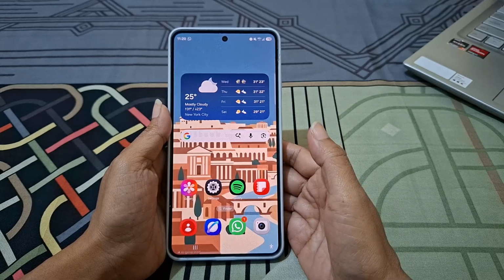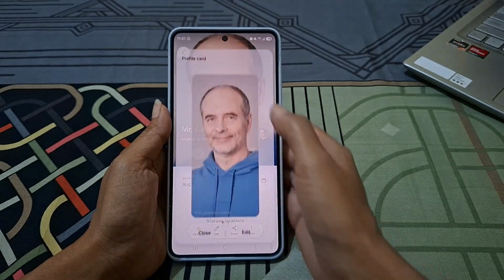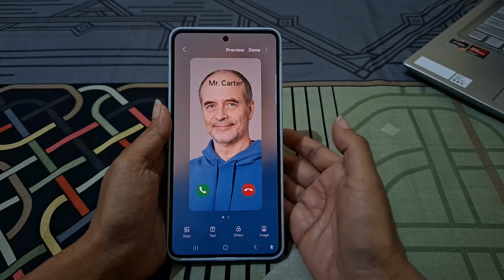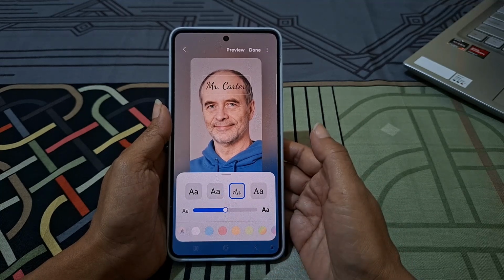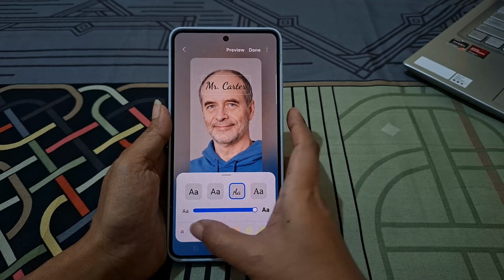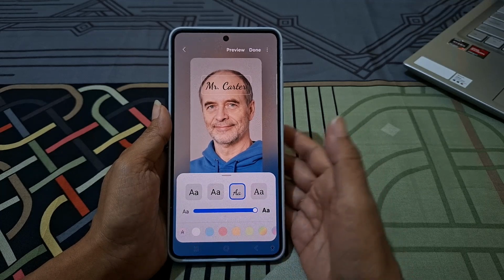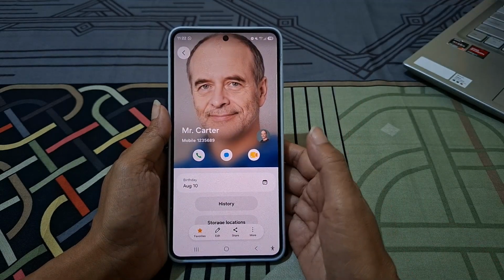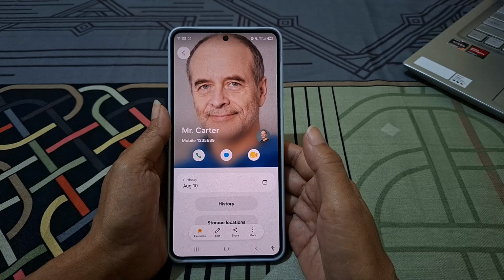How to Change Contact Name Font Style on Profile Card on Samsung Galaxy S26 Ultra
Learn how to customize the contact name displayed on a Profile Card on the Samsung Galaxy S26 Ultra.

You can change:
* Font style
* Font thickness
* Font color
* Adaptive color

Steps
- Open Contacts.
- Select a contact.
- Tap the Profile Card.
- Tap Edit.
- Tap the contact name or Text at the bottom.
- Choose a font style.
- Adjust the font thickness.
- Choose a text color or Adaptive color.
- Tap Done.

💡 Important
This customization is available for Profile Cards only.
The Profile Picture doesn't display the contact's name, so there is no name font customization there.